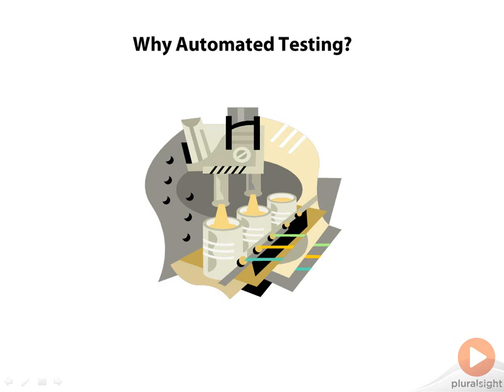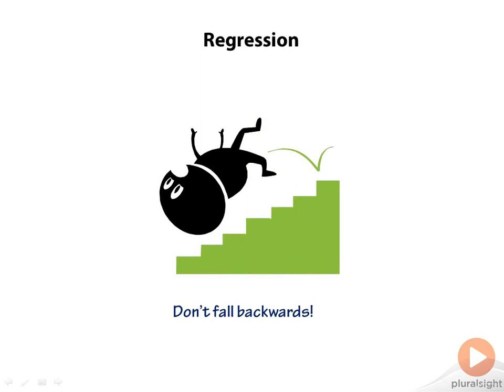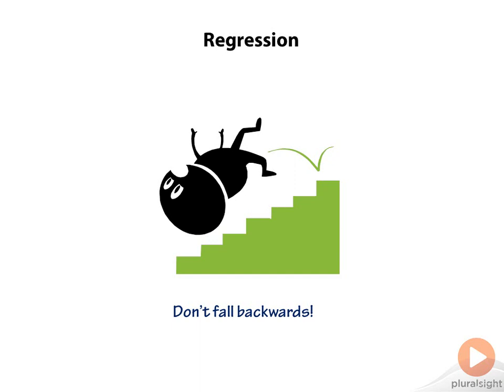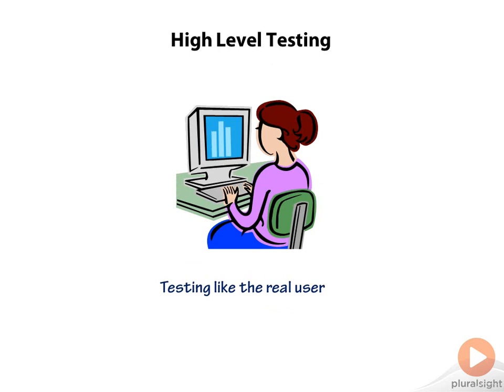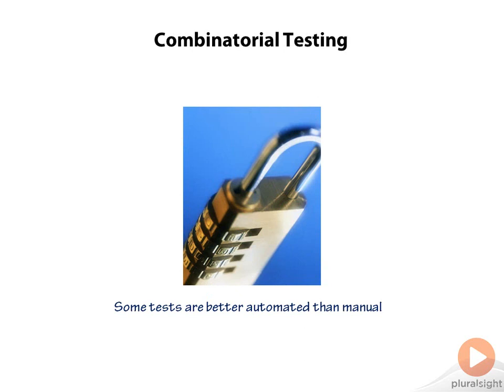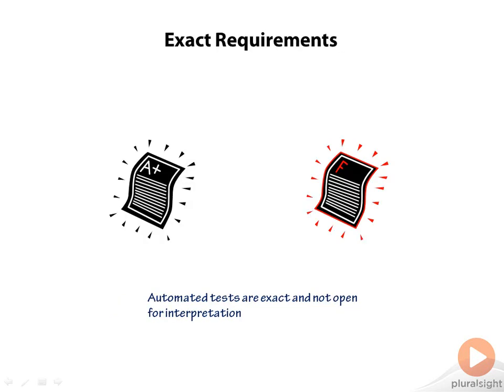Hello,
A brand new direct download site that allows you to download Movies, TV shows, Games , Video Tutorials and much more in a few clicks and all its free and unlimited.

Regards

VozSoft.com :)